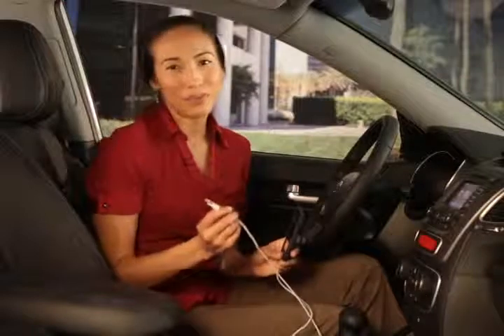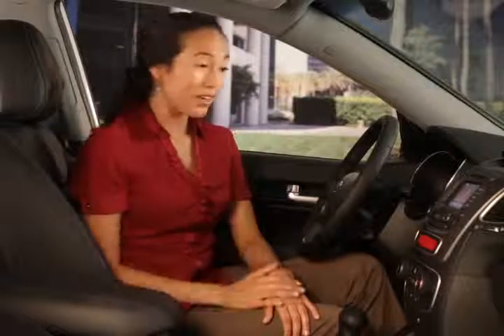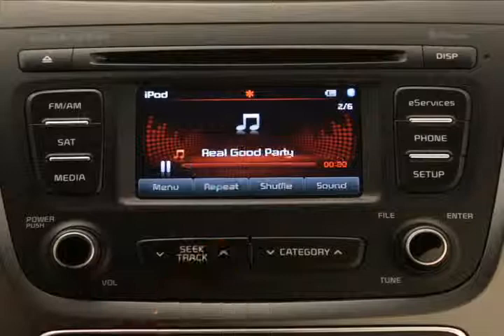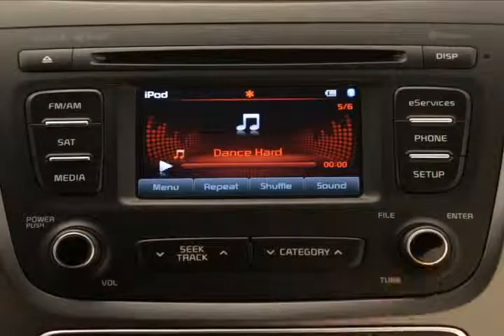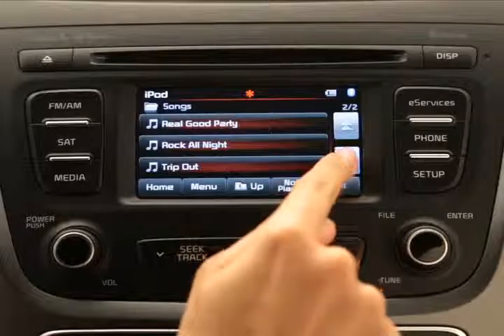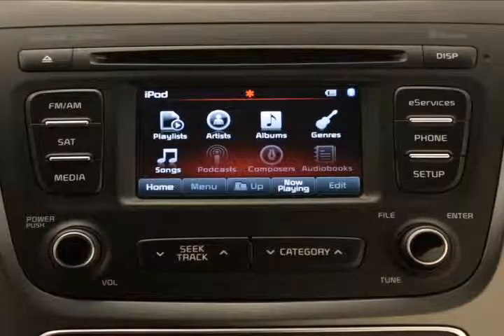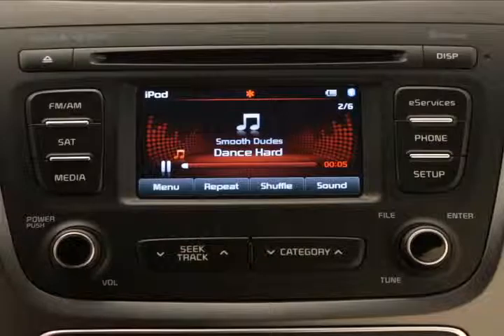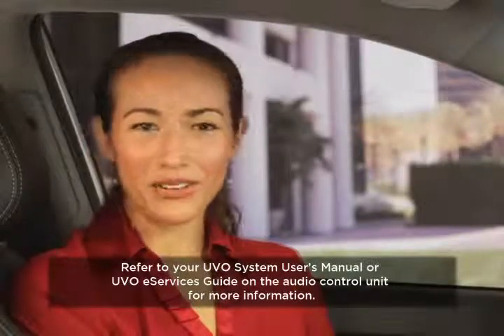15. Media Mode: iPod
When you connect select MP3 players through the USB port, not only can you play them through the audio system, but you'll be able to control them using the system controls as well. You are given the capability to find a song by Artist, Album, Genre, Playlist or Composer. You also have the option to open Podcasts and Audiobooks.